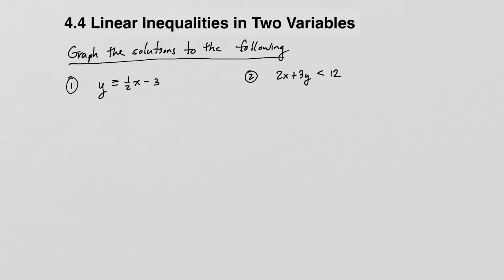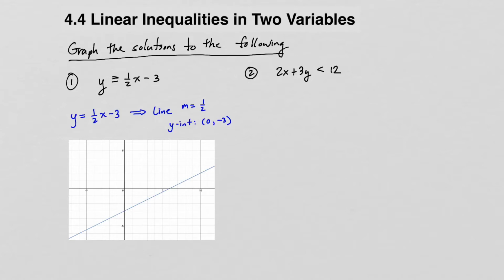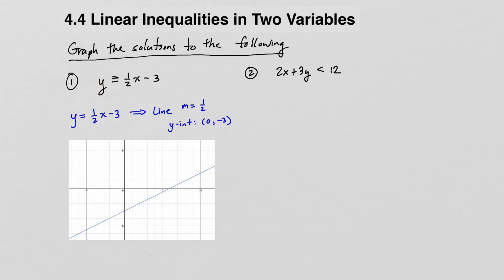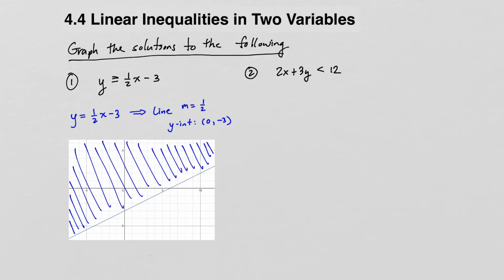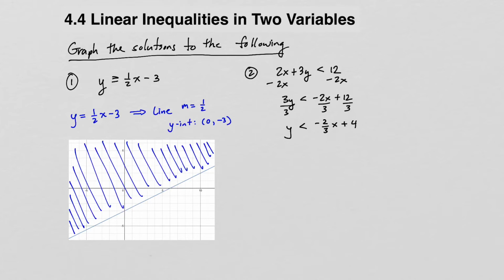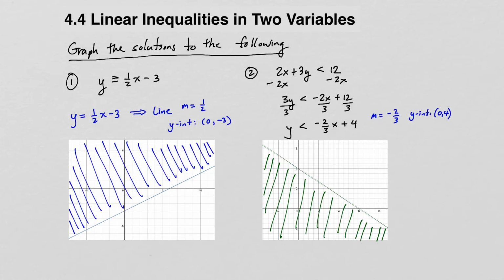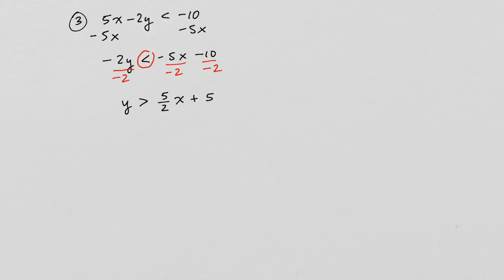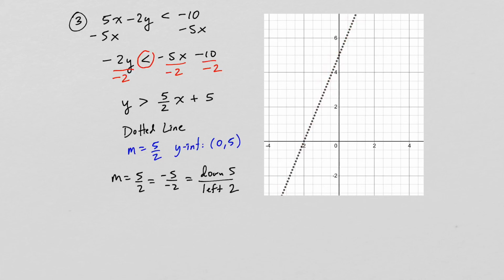4.4 (Linear Inequalities in Two Variables)